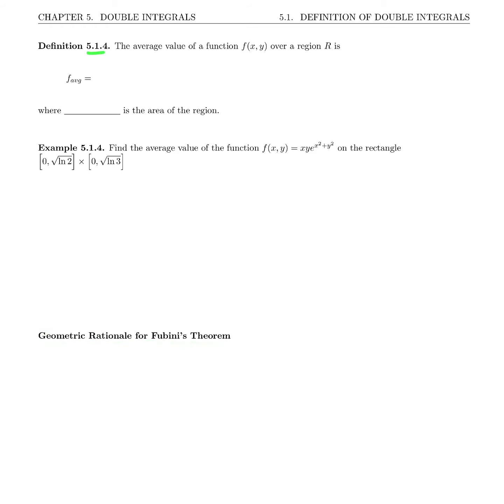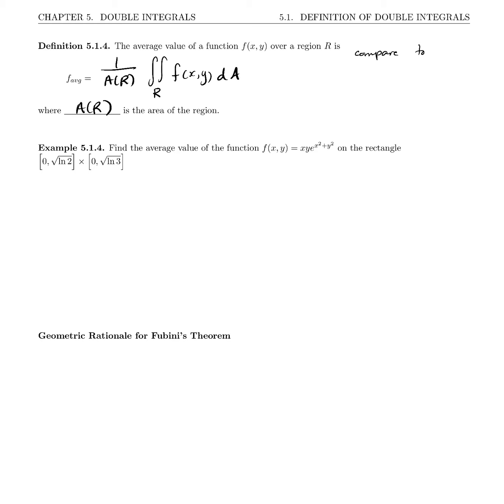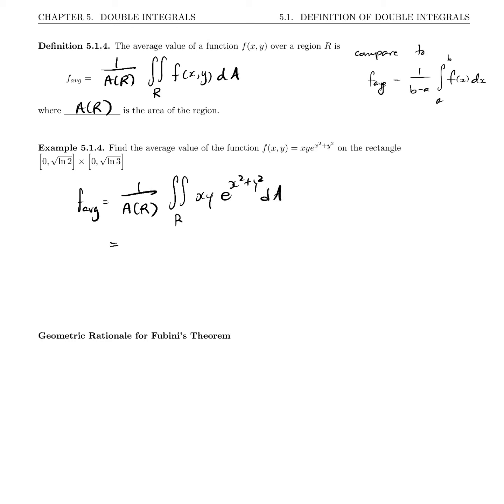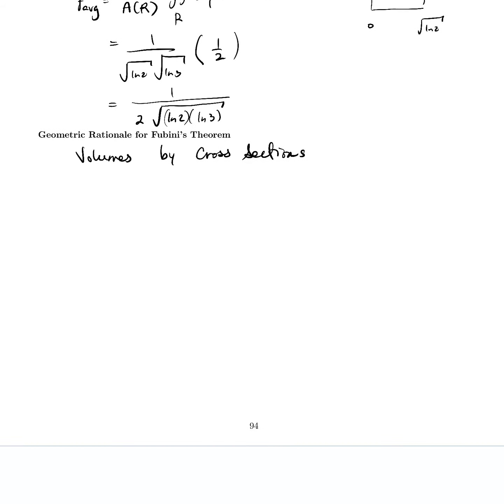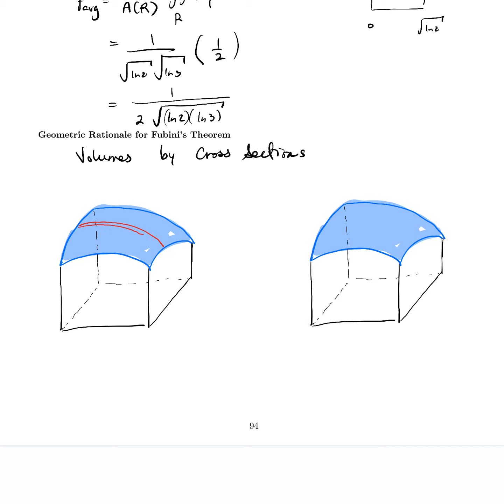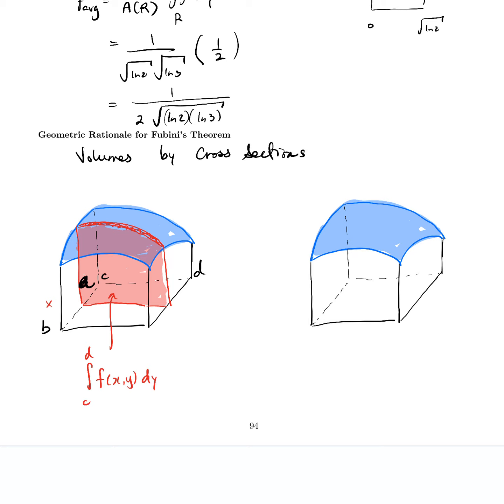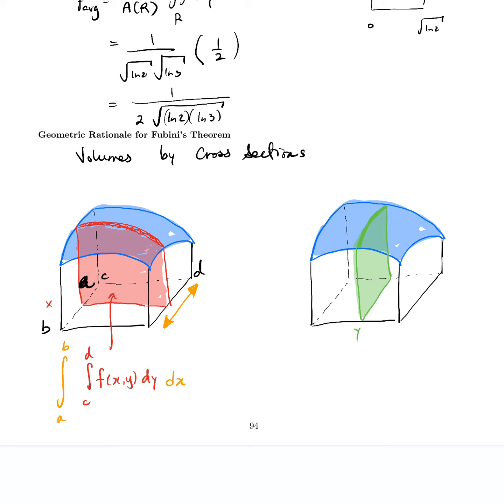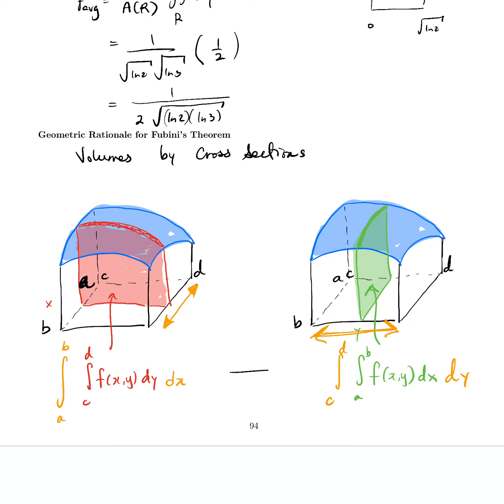Multivariable Calculus and Probability 5.1 - Definition of Double Integral (7 of 7)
Definition 5.1.4
Example 5.1.4
Geometric Rationale for Fubini’s Theorem